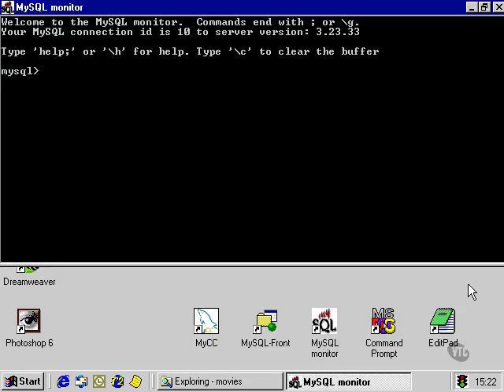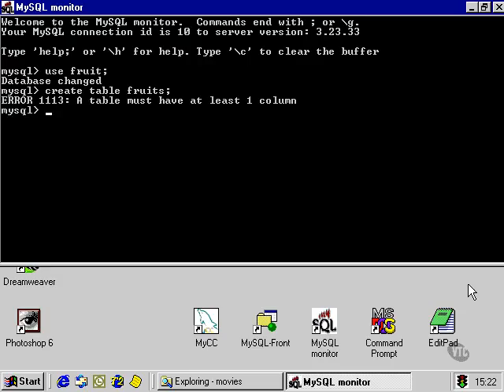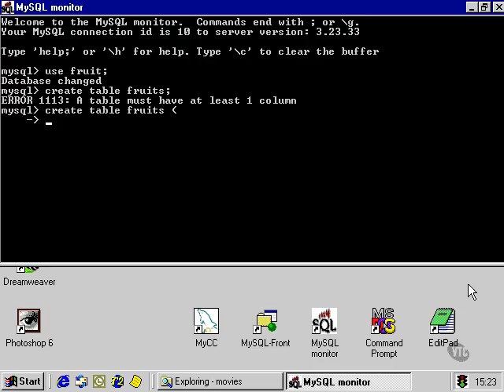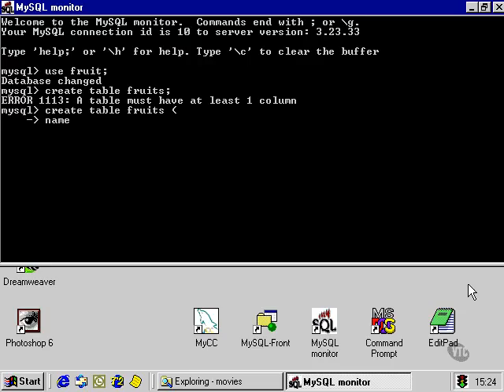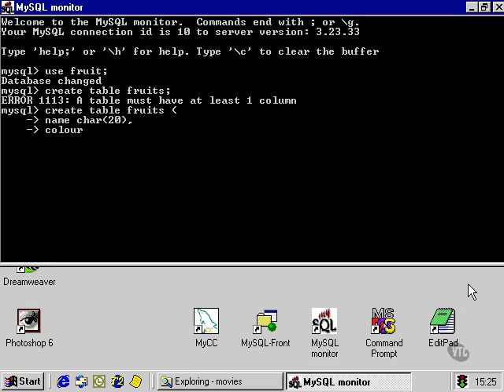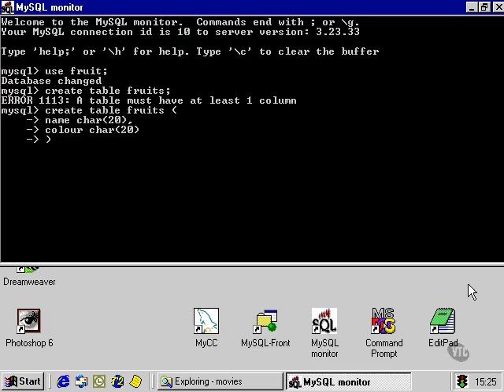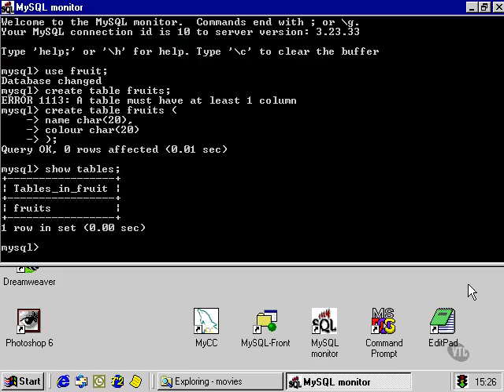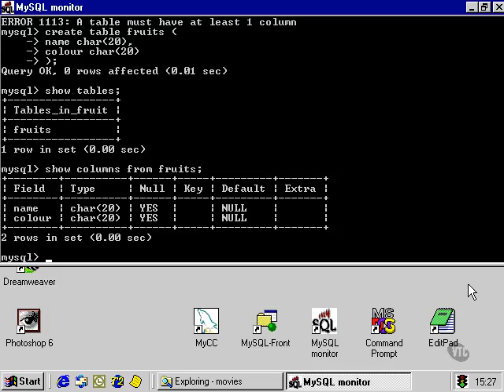0303 Creating a Table